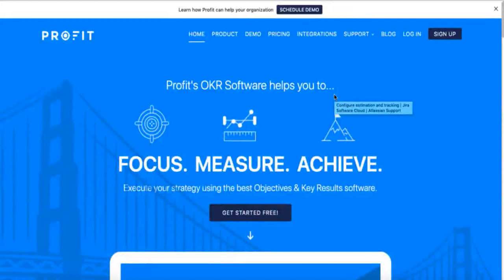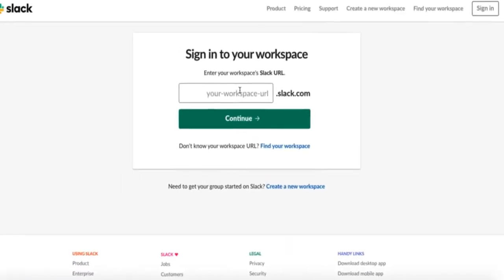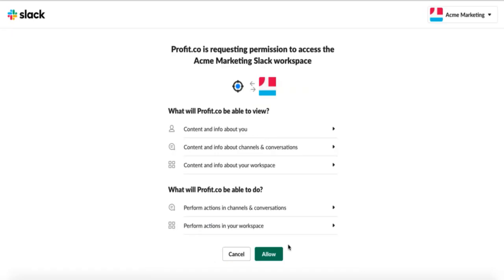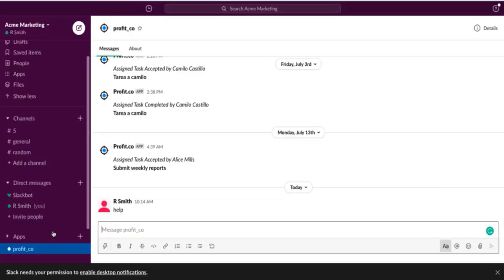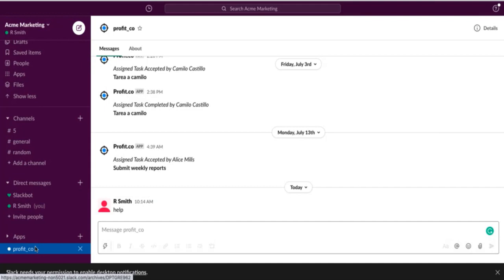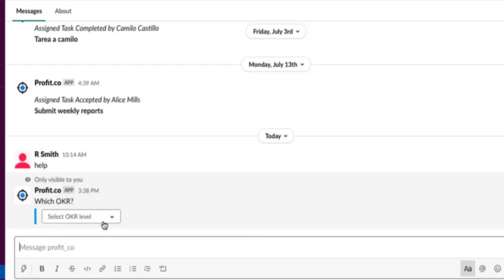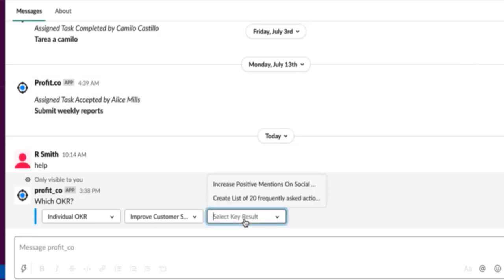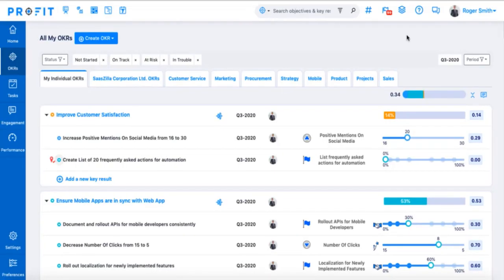How to integrate Slack with profit.co | OKR integration.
In this video, we will be talking about adding Profit to your slack account. To integrate the two, navigate to your profit's login page. once you are there click the Slack button in the bottom right corner.
Enter your workspace URL and press enter. From here sign in to your slack account and allow Profit.co to access your slack account. If you have a slack account you will be directed to your Profit account's home page.